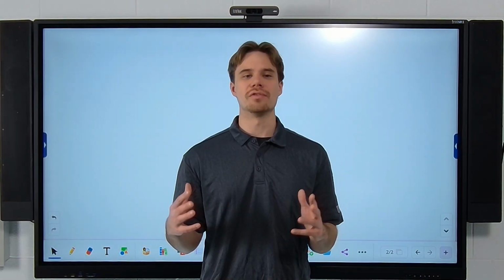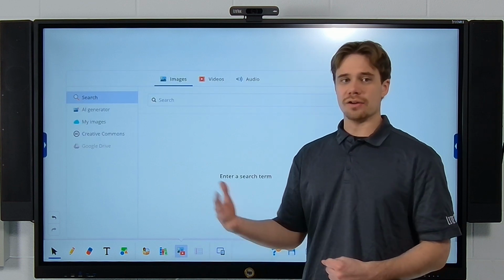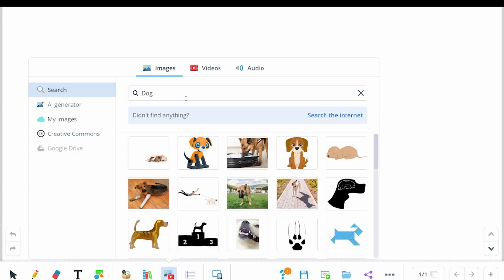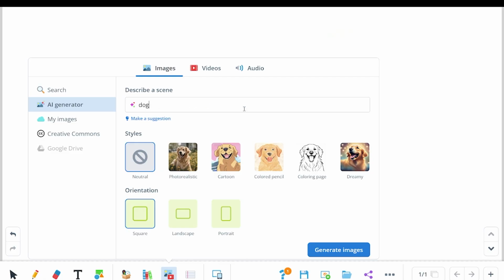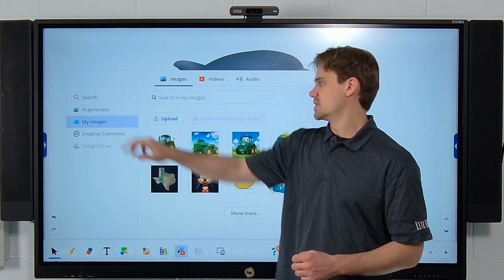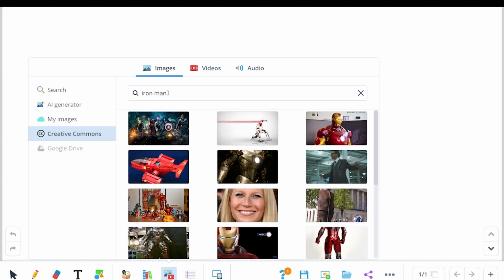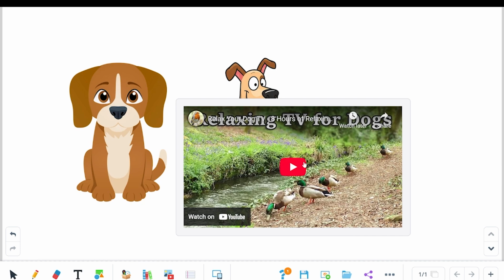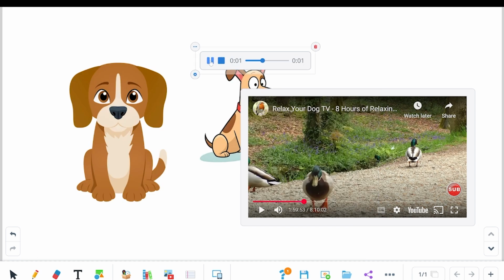Learn Enliten With Us - 04: Adding Media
In this video series, you'll learn how to use the Enliten educational software from Touchscreen Pros. From learning just how to save a presentation to navigating the library and more, this series will help you start creating engaging lessons for your students and audience!